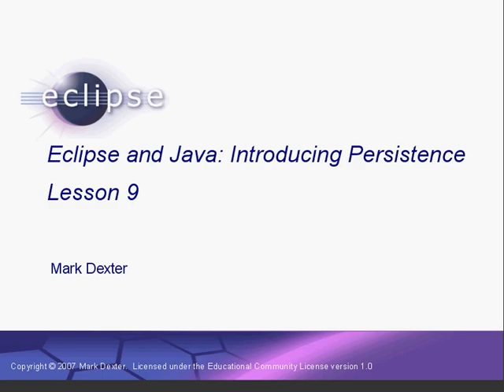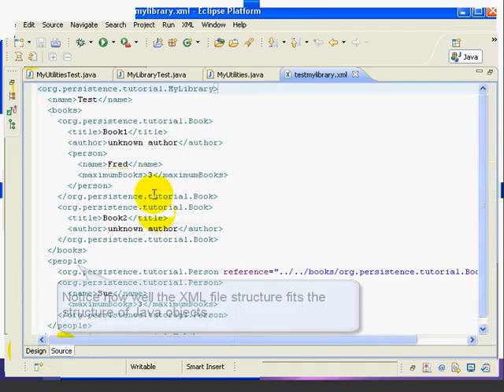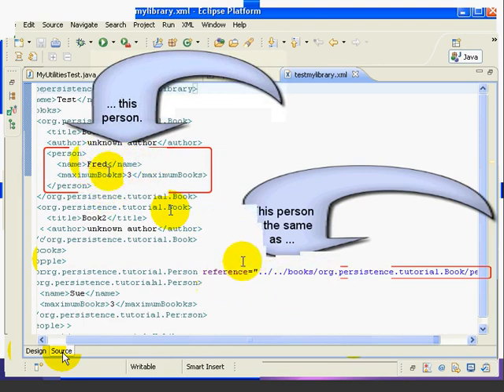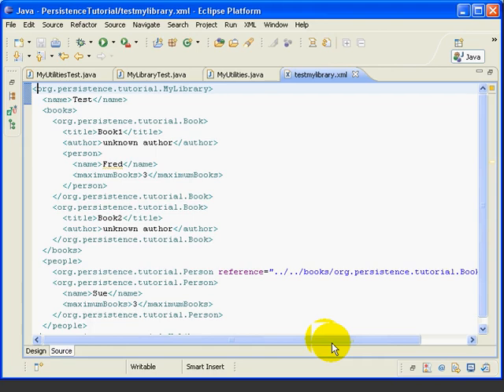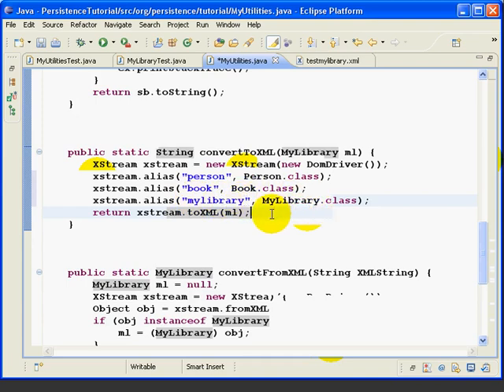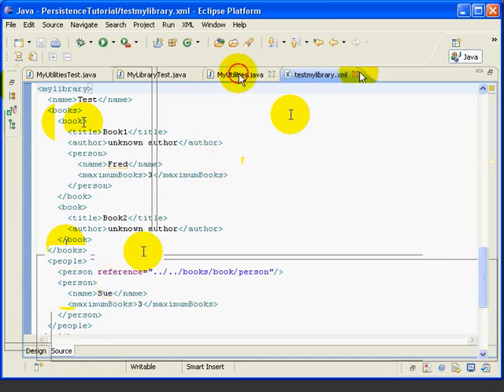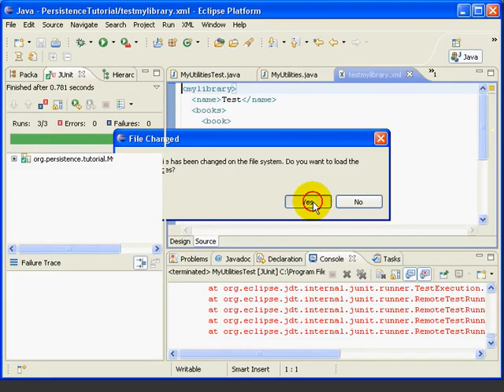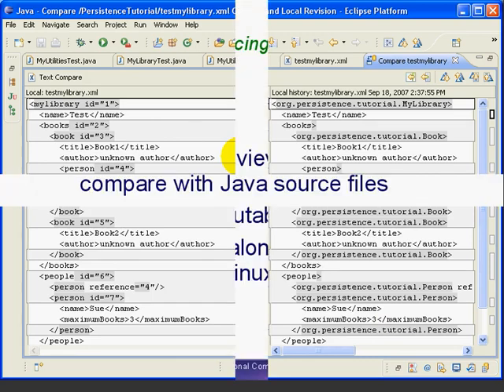Eclipse and Java - Introducing Persistence - Lesson 9